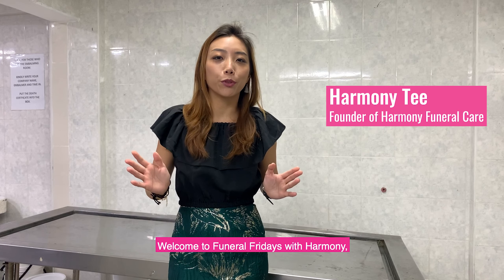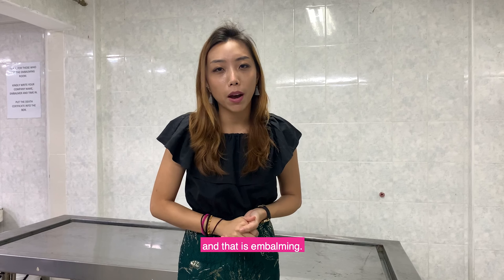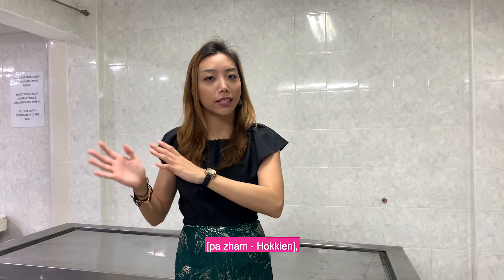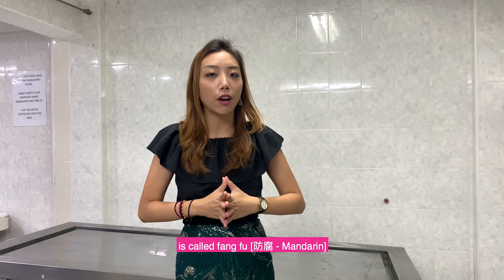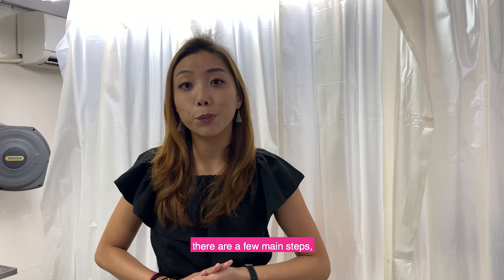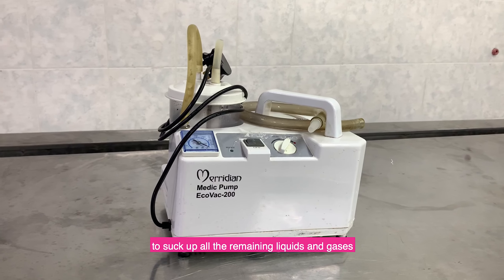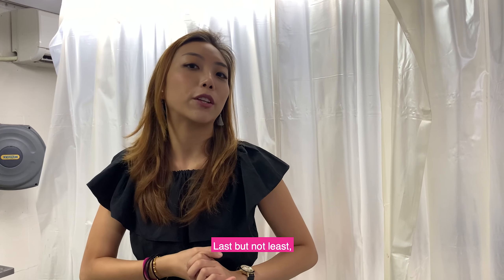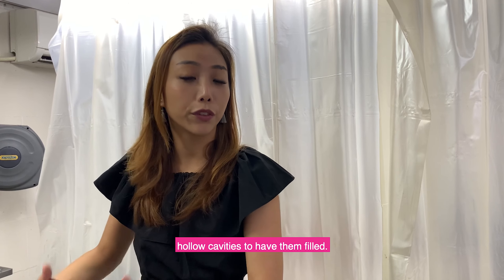Ep11: What is Embalming? | Funeral Fridays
What exactly is embalming and why do families choose to have the decedent embalmed?

This short video serves to answer these questions. 🩸💉